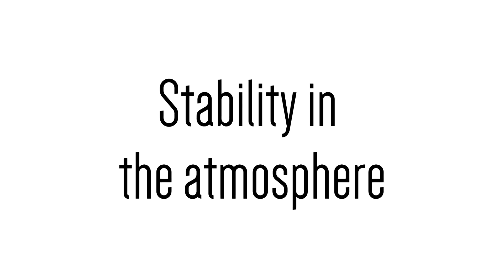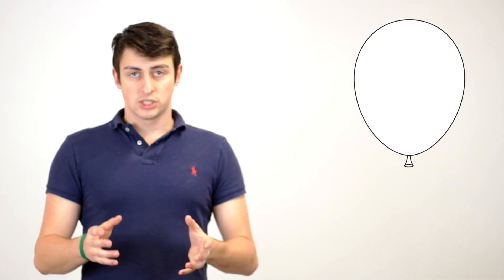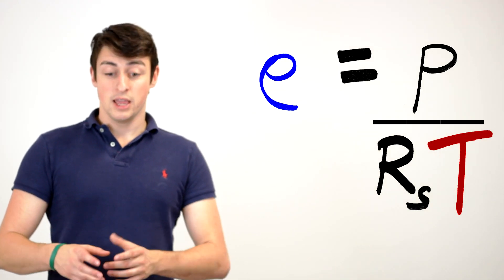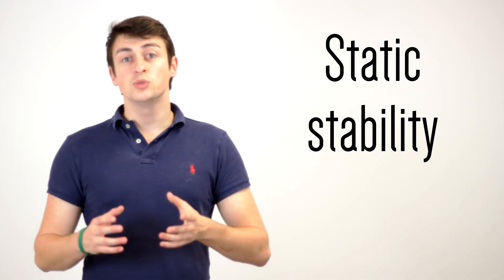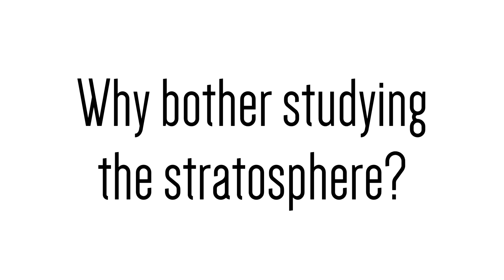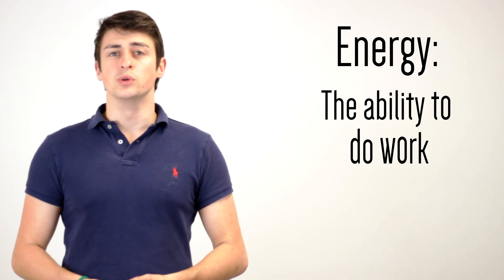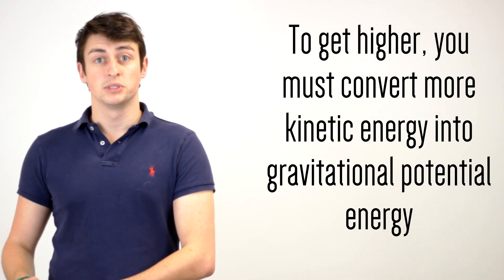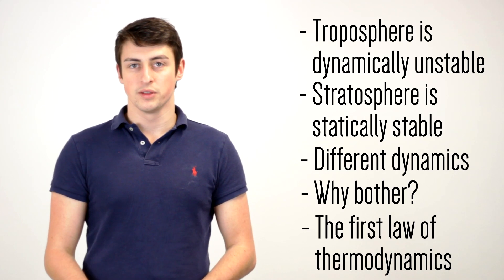What is the stratosphere? - Crash Course #2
Part 2 of my Crash Course in Atmospheric Physics. In this video we introduce the stratosphere, talking about dynamic instability in the troposphere, static stability in the stratosphere, asking why we should study the stratosphere, and introduce the first law of thermodynamics.

If you would like to support this series you can do so on Konoz

In this series we will cover:
- Introduction to the atmosphere
- Radiation concepts
- Air parcels
- Stability in the atmosphere
- Thermal concepts and the first law of thermodynamics
- Absorption and emission spectra
- The stratospheric polar vortex
- Global warming
- Geoengineering

Further reading
- A good textbook for this whole series is "Atmospheric Science - An introductory survey" by Wallace and Hobbs.
- My supervisor's groundbreaking paper on using stratospheric data to inform surface weather forecasts

II

I am Simon, a third year PhD candidate at the University of Exeter. I upload videos on bits of science which are relevant to what I do, and sometimes just because they're really cool.